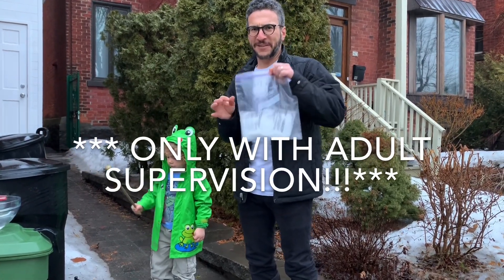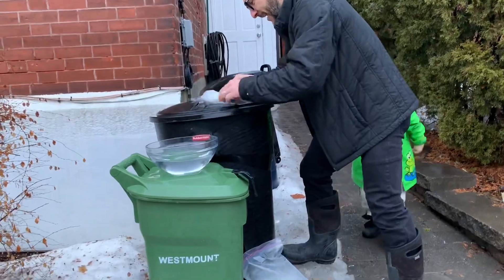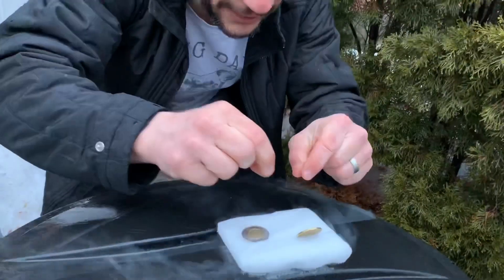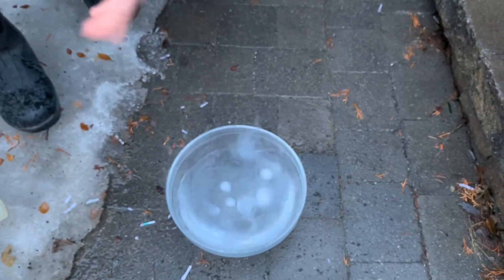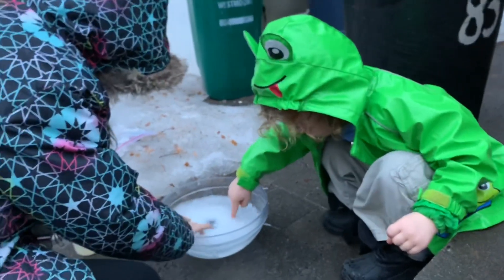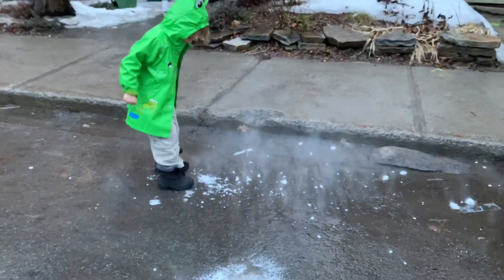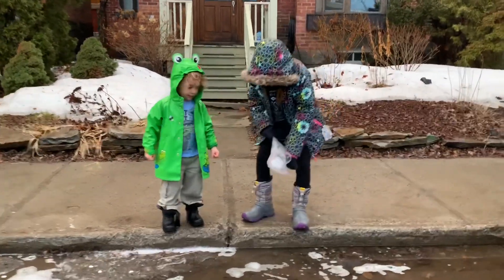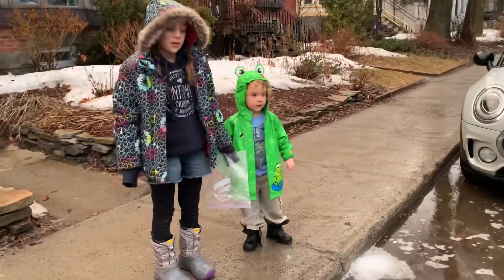Fun Science with Dry Ice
Some fun science with leftover dry ice from our grocery order.